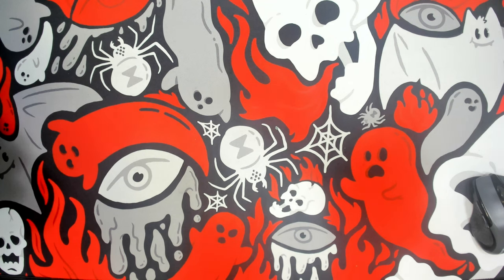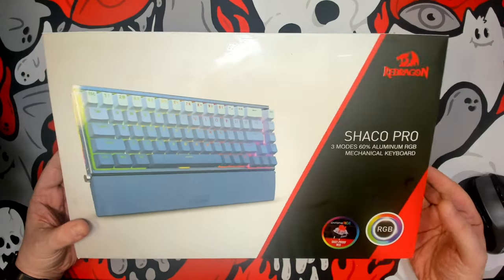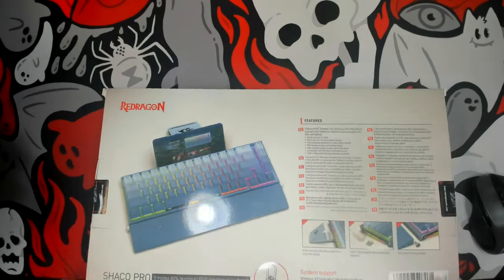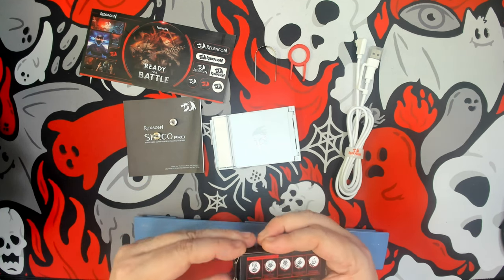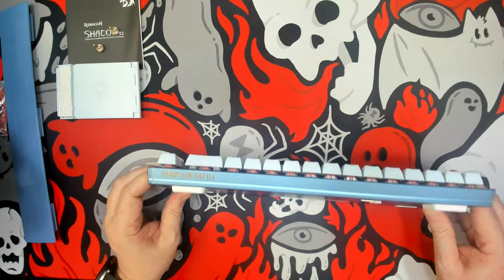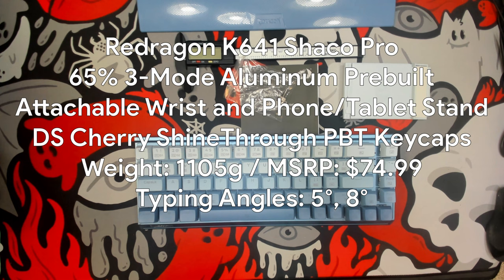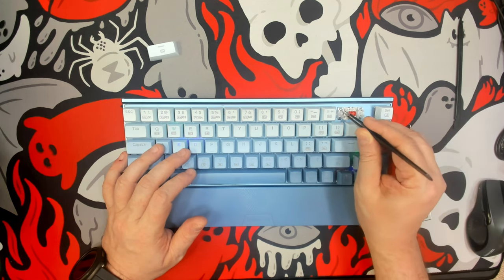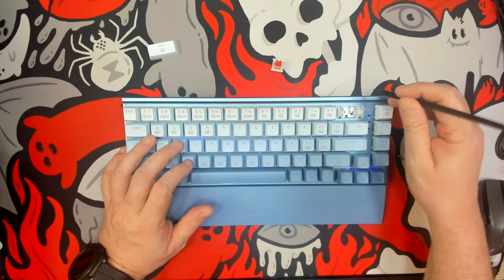Redragon K641 Pro Shaco - Redragon's first aluminum 65% keyboard - How does it perform?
Chapters:
00:00 Channel Intro
00:10 Video Intro
02:50 What's in the box?
04:40 And here is the Shaco Pro Redragon's (first) Aluminum Keyboard!
09:45 Let's Get Technical
11:05 Closing Thoughts
15:30 Sound Test